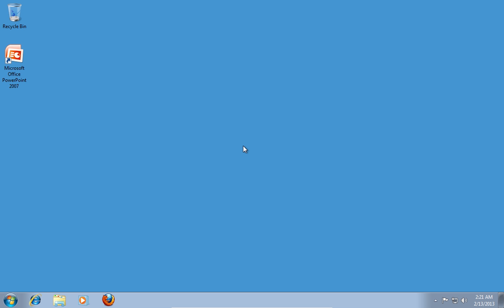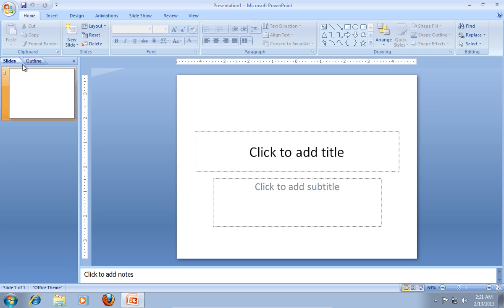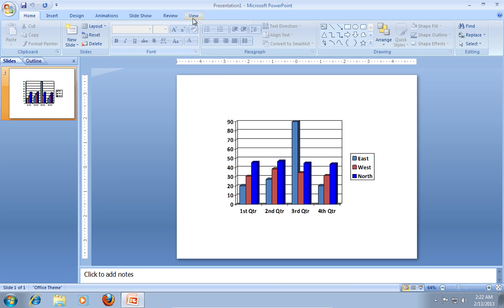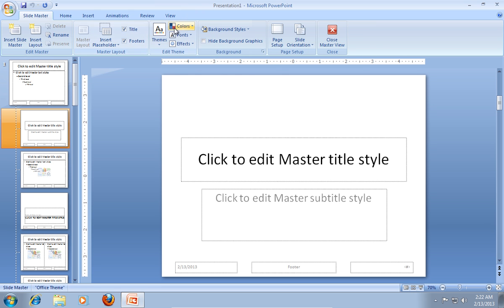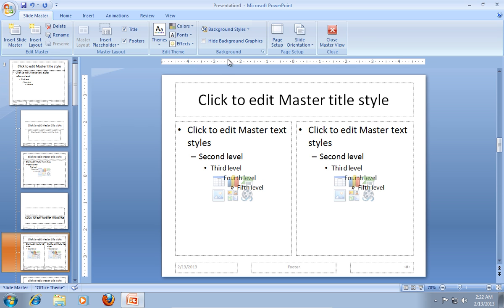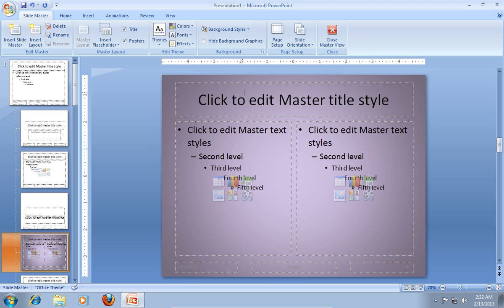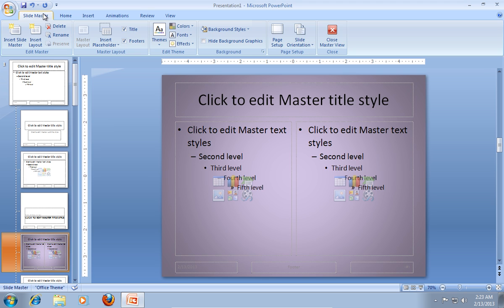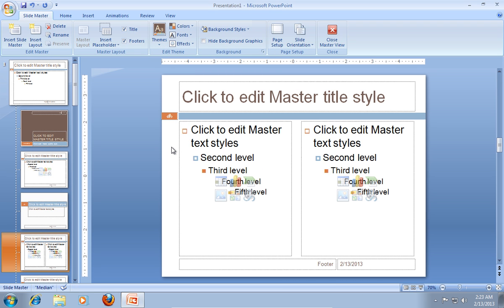How to Use PowerPoint 2007 Slide Master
Learn how to use Microsoft PowerPoint slide master.

In this video tutorial we will show you how to use powerpoint slide master.

Open Microsoft Office PowerPoint. Press the "Office" button and choose "Open".

Select the file from your hard drive you want to edit and press "Open". Go to the "View" tab and click "Slide Master".

Click on the "Colors" button and in the popup menu select the theme you want. You can select any other slide style. Then, press the"Background Styles" button and in the popup menu choose style you like.

Go to the "Animations" tab and select the animation style you want. Go back to the "Slide Master" tab. Click on "Themes" and in the popup menu built-in presentation style.

When it's done, press "Close Master View".

Now you know how to use  powerpoint slide master.